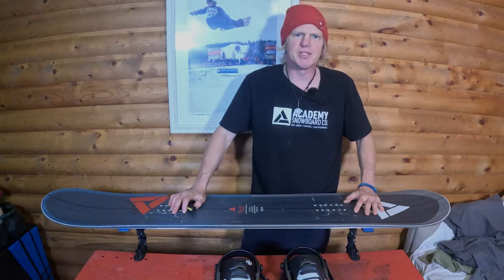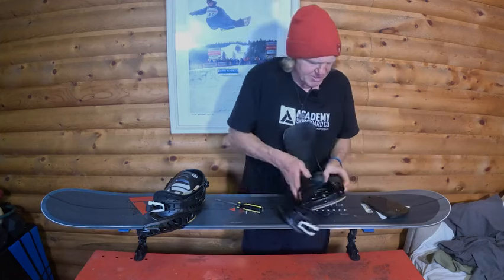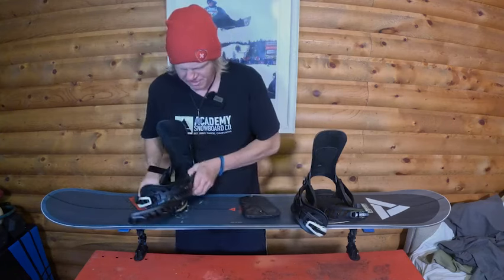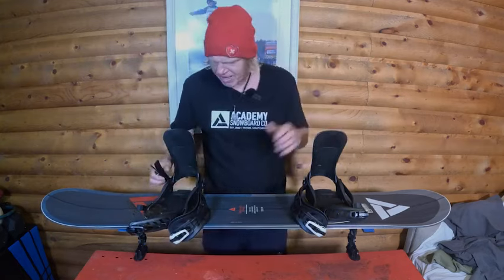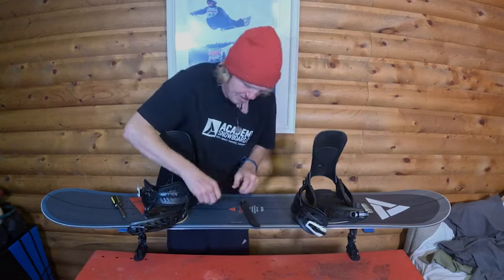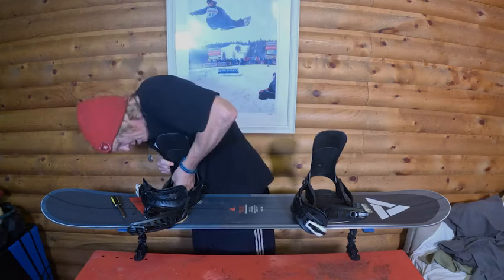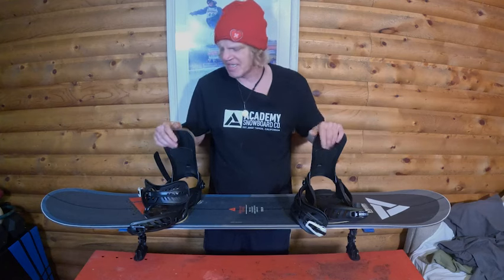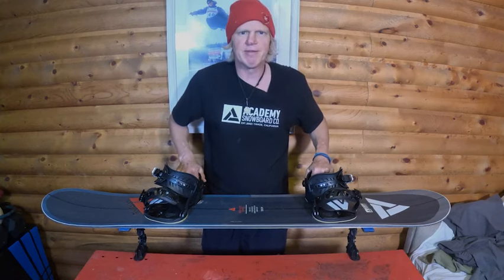TIPS you never heard - SNOWBOARD STANCE 101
Stress on my stance set up.  Ive been setting up bindings longer than most of the world combined.  Watch this video and take you snowboard skills to the next level.

Halfpipe/Splitboard Gloves
Snowboard Jacket
Snowboard Pants
Snowboard Base Layer Top
Snowboard Base Layer Bottom
Snowboard Socks
Backcountry Gear
Avy Shovel
Backcountry/Resort Vest
Backcountry Backpack
Backcountry Radios
Splitboard Bindings
The Best Splitboard Pucks
The Best Splitboard Skins